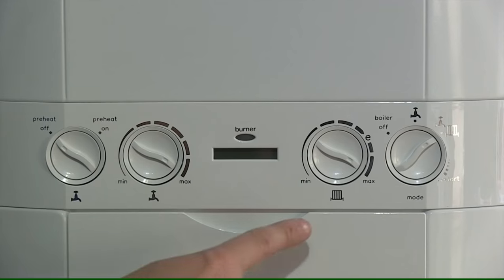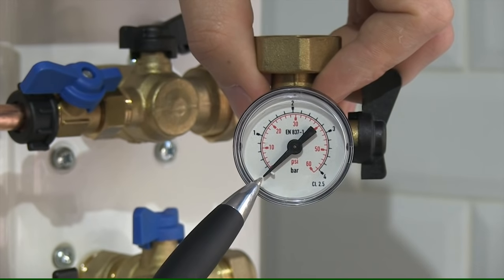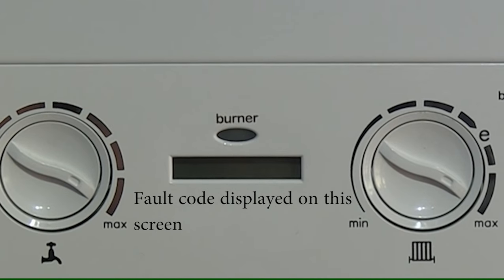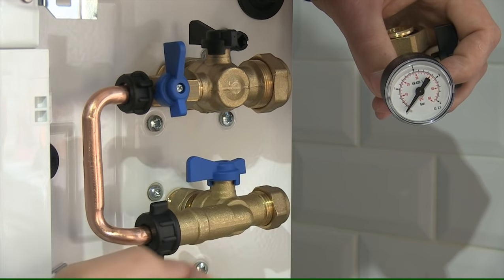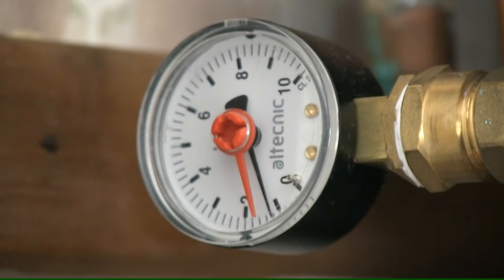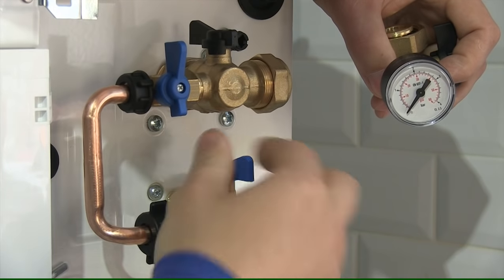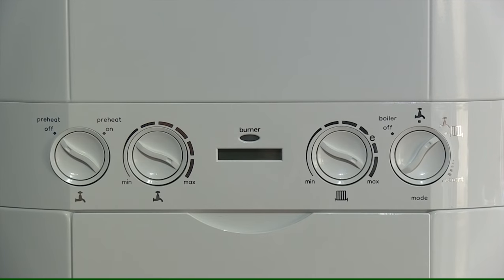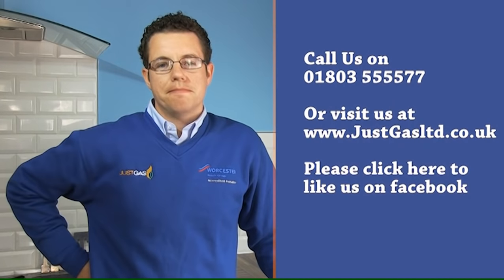Ideal logic filling loop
This video will show you exactly how to use the filling loop on the underside of the ideal boilers. This internal filling loop is much the same as other brands but does work slightly differently.